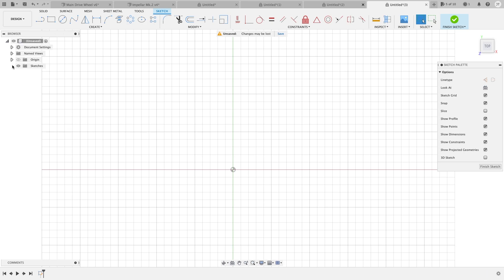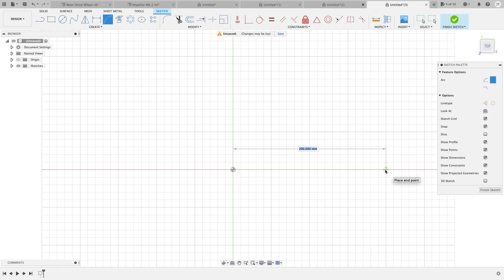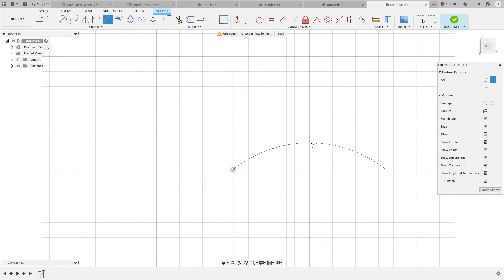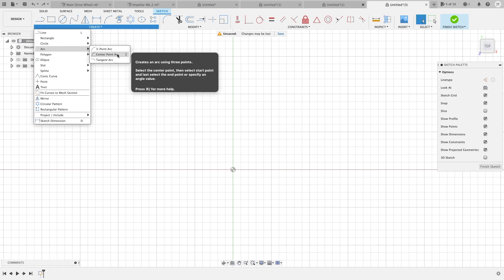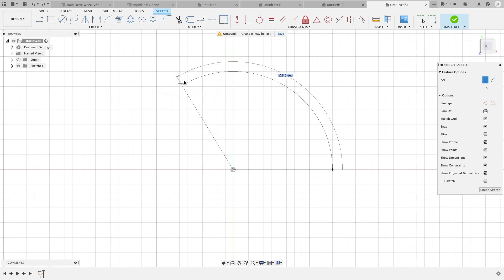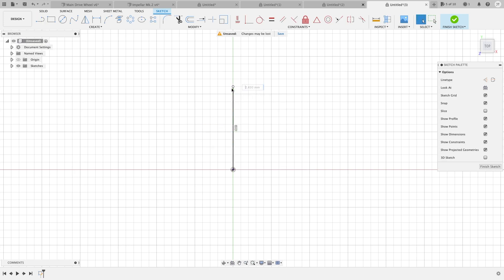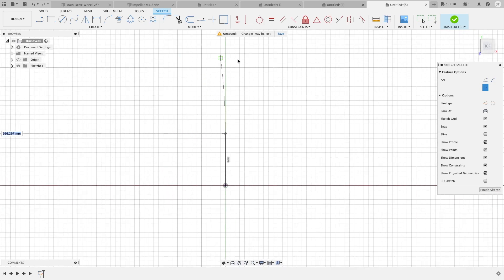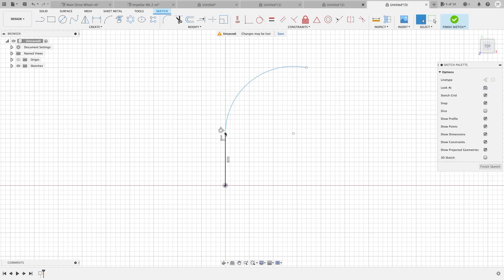(Part.8) 2D Sketching (Arcs). Fusion 360 for the absolute beginner help series.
We will begin look at using arcs in the 2D workspace in this video.

Need something designed? I may be able to help you with your idea